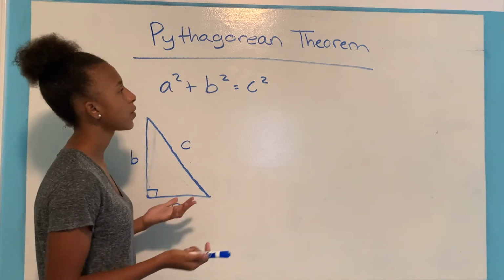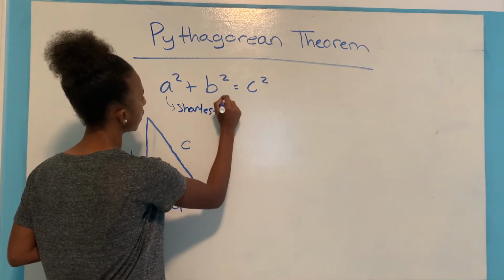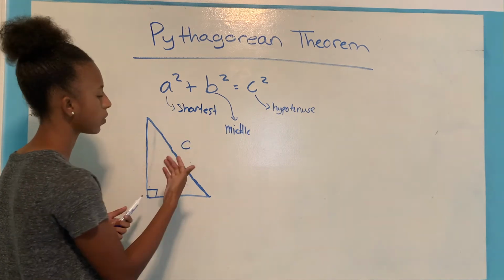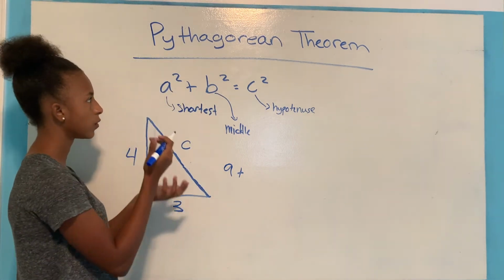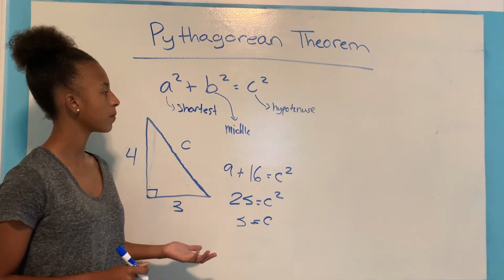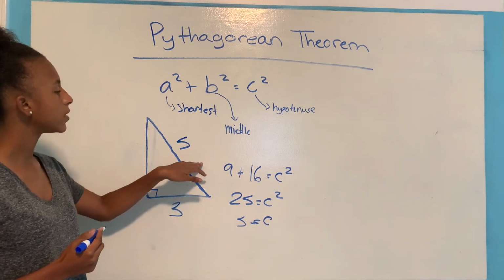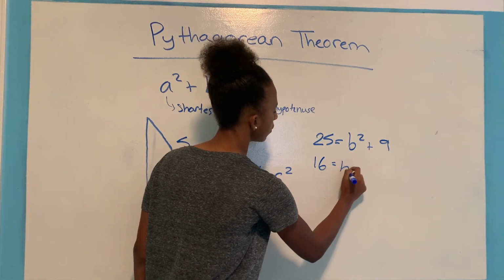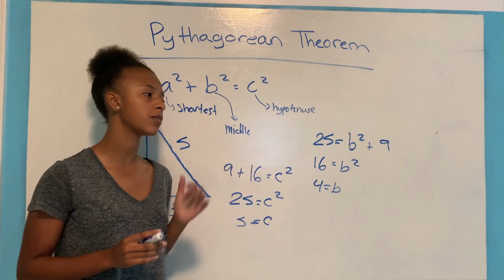The Pythagorean Theorem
This video is dedicated to explaining a vital part of the geometry section: the Pythagorean Theorem. Though this video is short, this method is can be used in both triangle and circle problems.